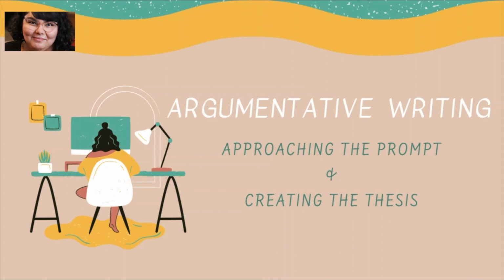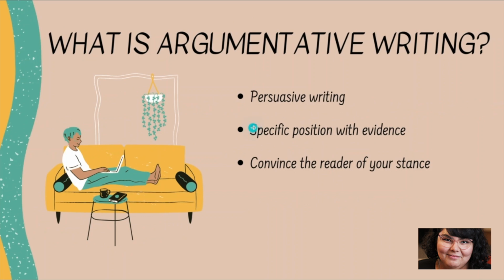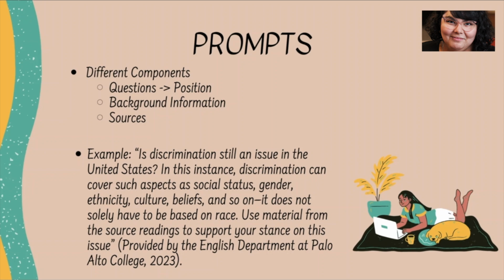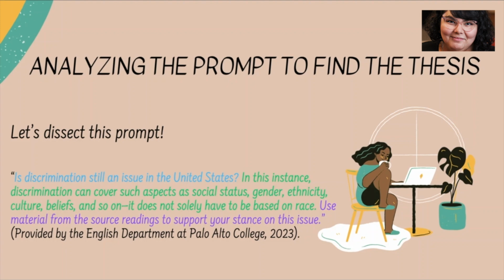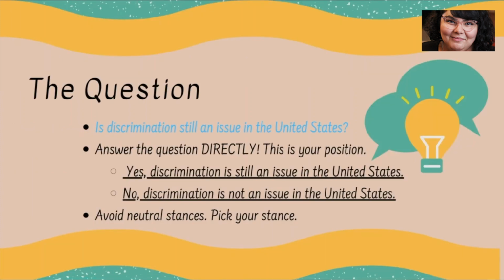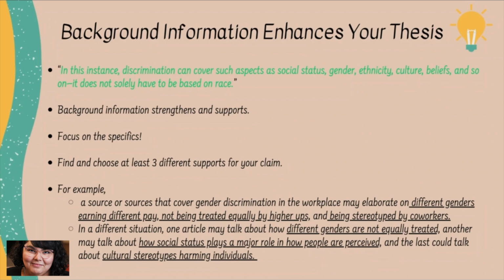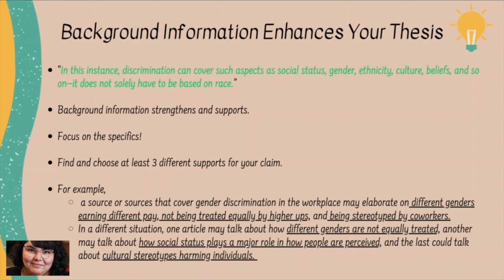📝 Argumentative Essay Writing Part 1 | Step-by-Step Guide to Build a Strong Argument 💬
Struggling to write a strong argumentative essay? This video breaks down everything you need to know to craft a clear, well-structured, and persuasive essay from start to finish. Whether you're writing for school or prepping for standardized tests, these tips will help you make your case with confidence!

✅ What You’ll Learn:
✔️ What an argumentative essay is
✔️ How to choose a strong, debatable topic
✔️ Structure of a solid argumentative essay (intro, body, counterclaim, conclusion)
✔️ How to support your claims with evidence
✔️ Tips for writing persuasively and staying focused